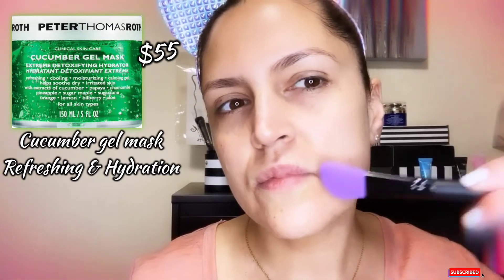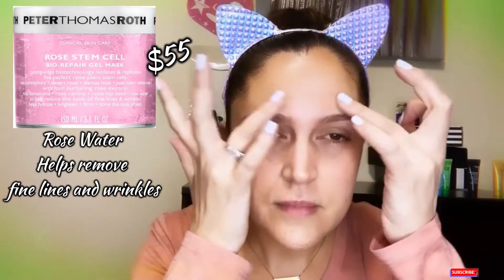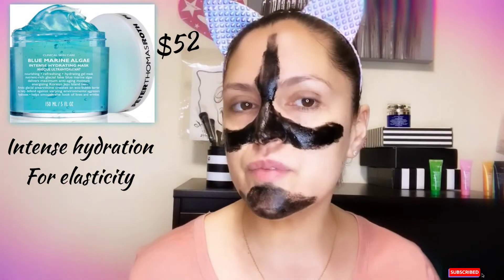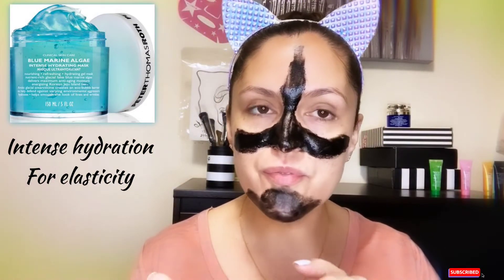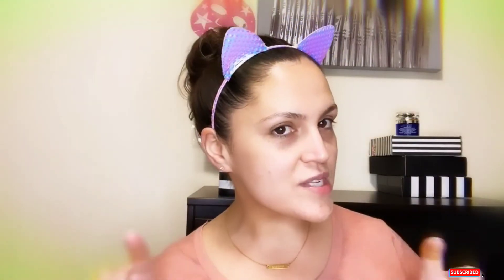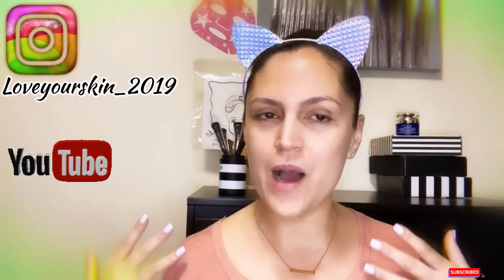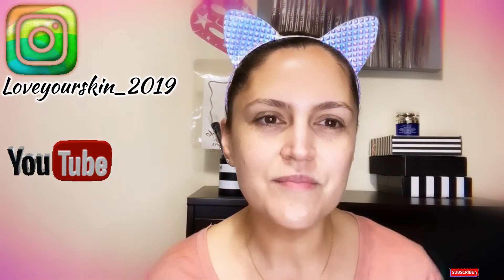PeterThomasRoth Try/on & My Reviews👉🏻Happy Masking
Thank you so much for being part of
💫LOVEYOURSKIN💫

￼ PeterThomasRoth could be purchased @sephora spacial price 👇🏻👇🏻
$19.99 travel size